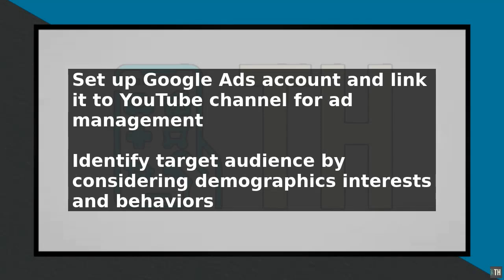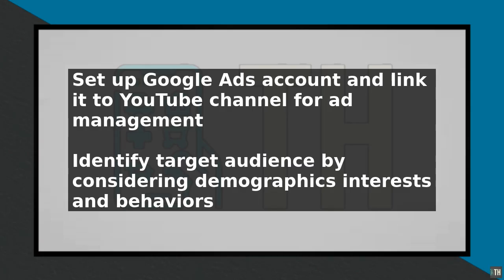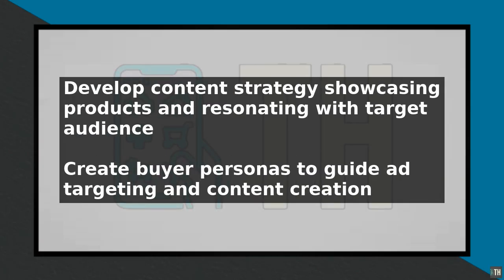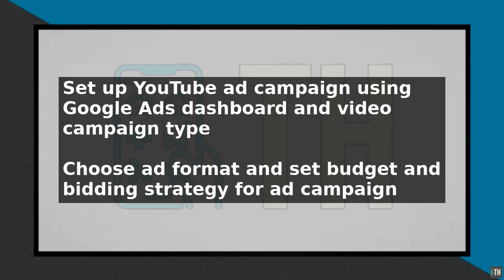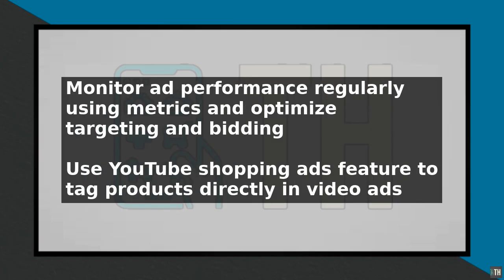How To Promote Your Shopify Store With Youtube Ads (2025)